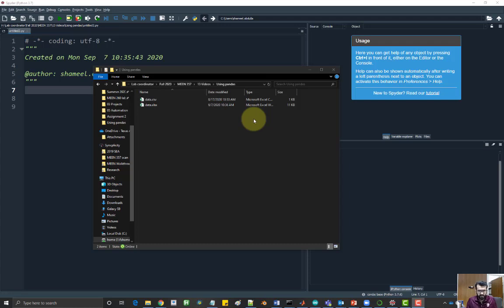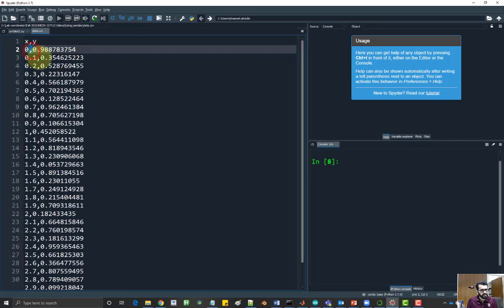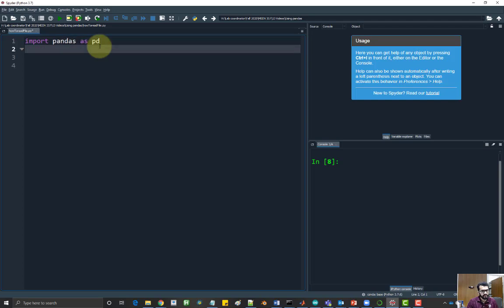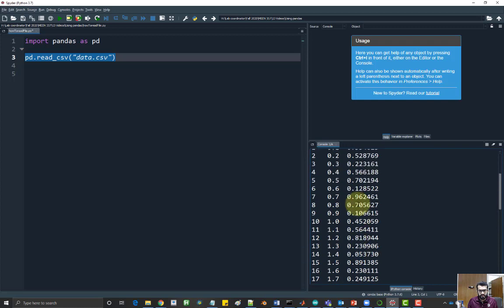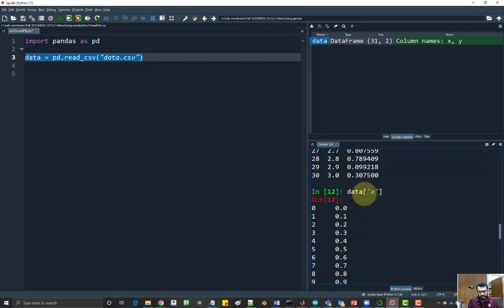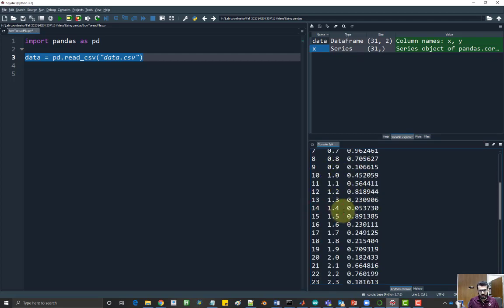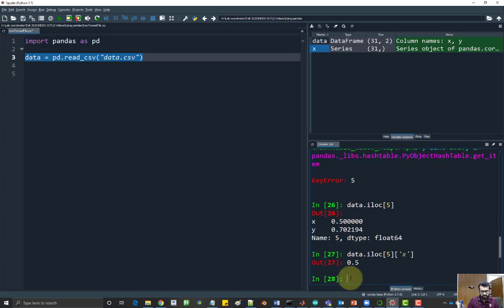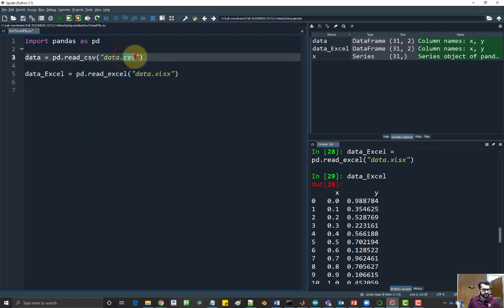Read data file using pandas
This video will show you how to read a csv file or a xlsx file using Pandas.